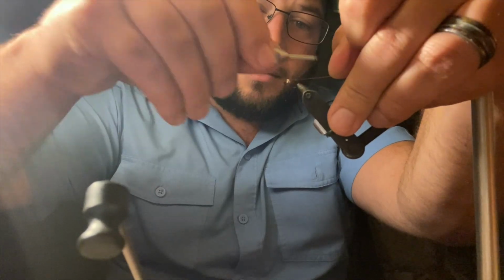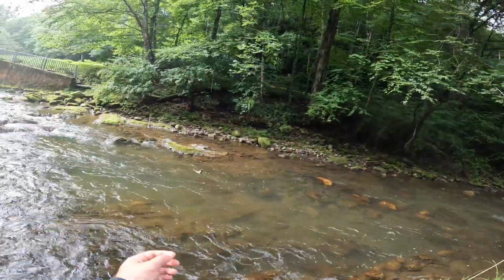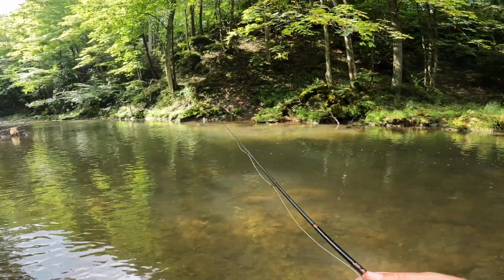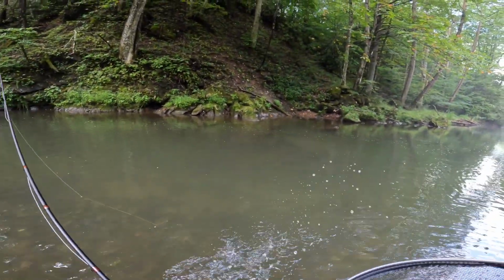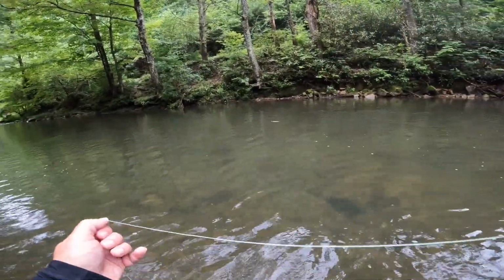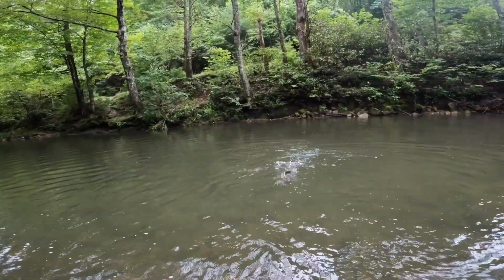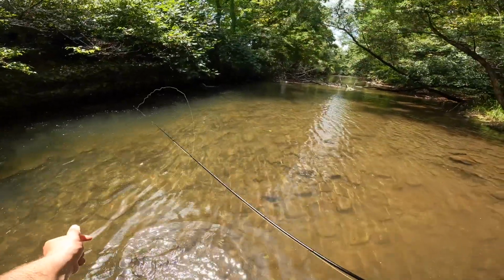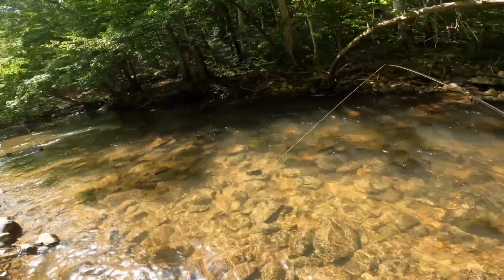Mountain Streamer Trout-Fly Fishing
Here is a video of me streamer fishing for some of my mountain friends looking for a 18"+ trout. I hope y'all enjoy and as always, tight lines and blessings!